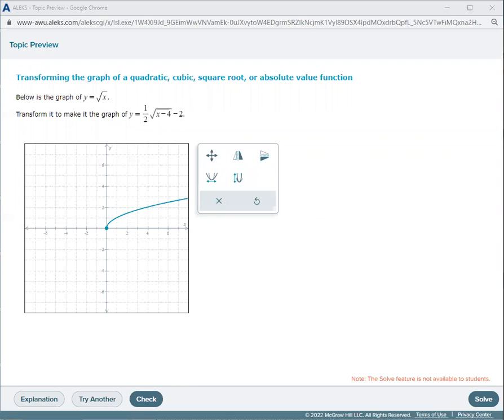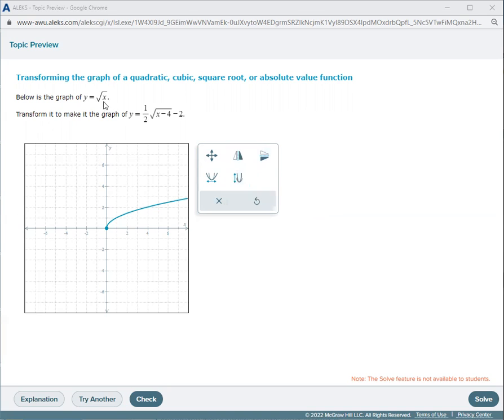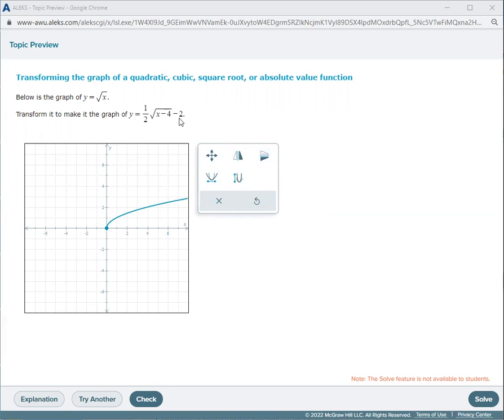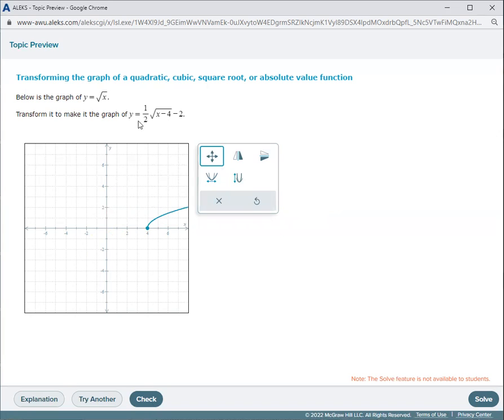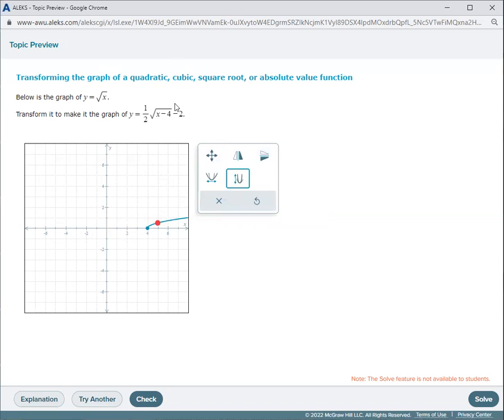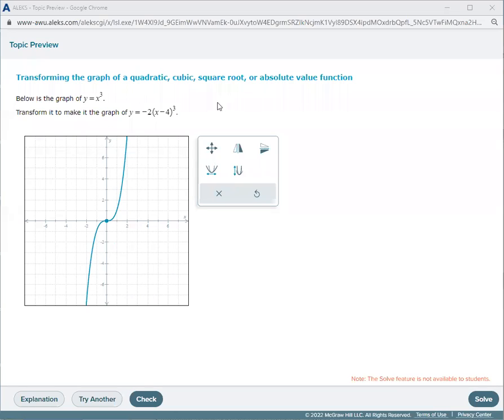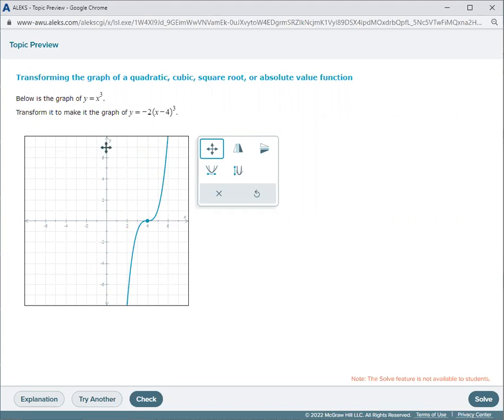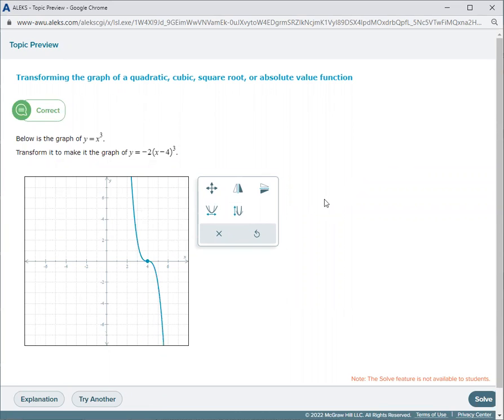How to use the transformation tool on ALEKS